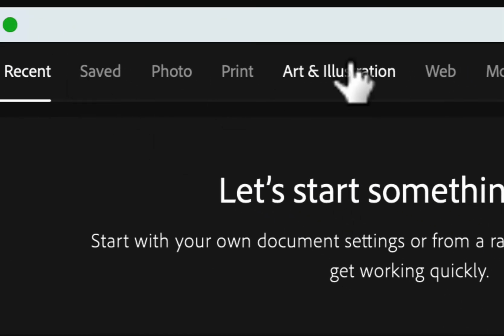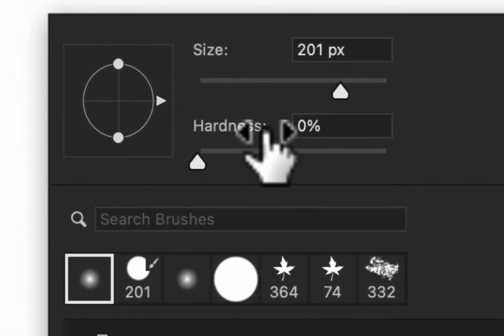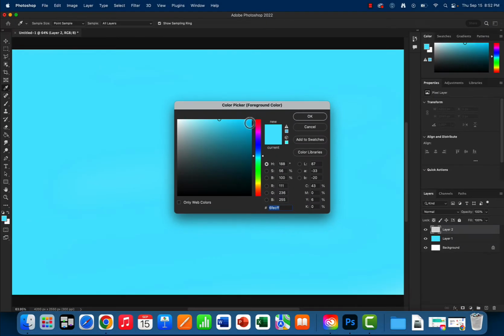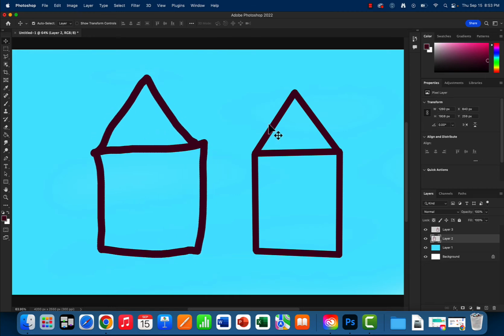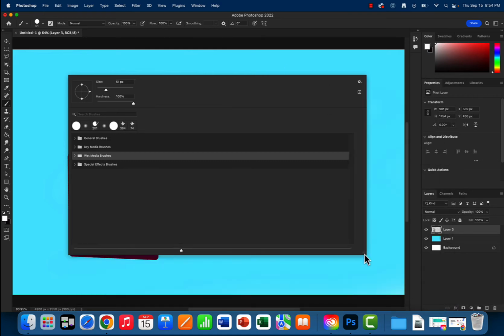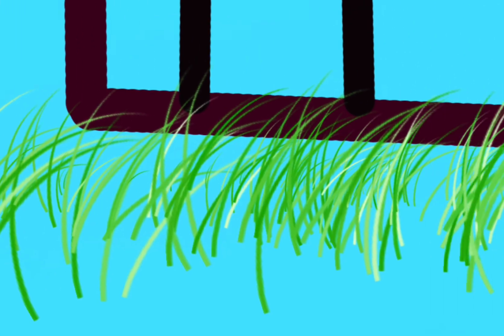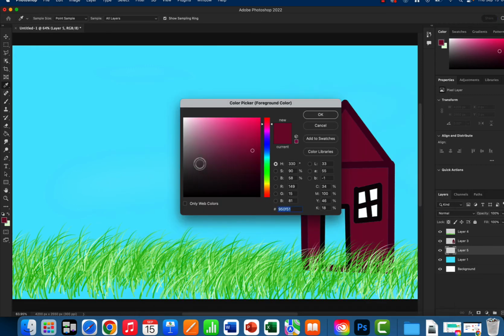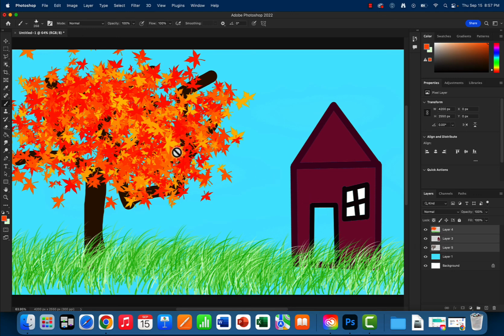How to use the Brush Tool in Photoshop 2022 (House, tree, grass)